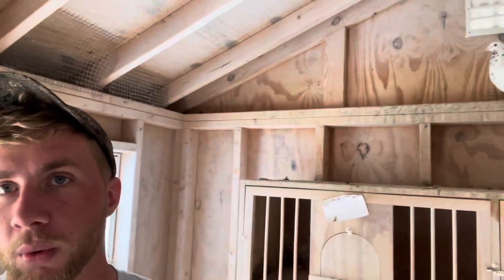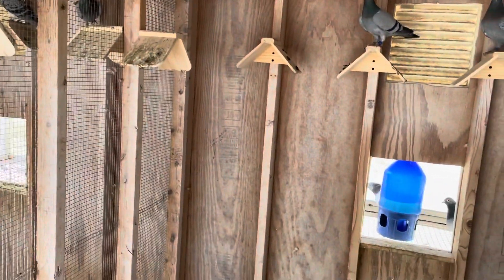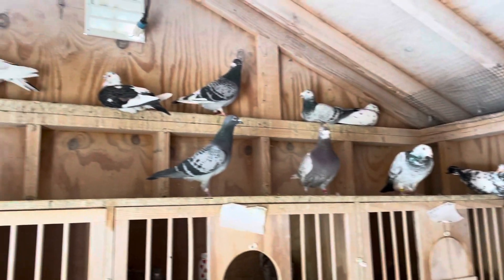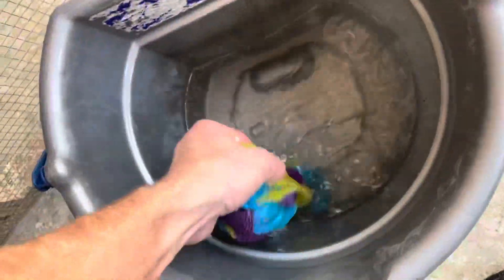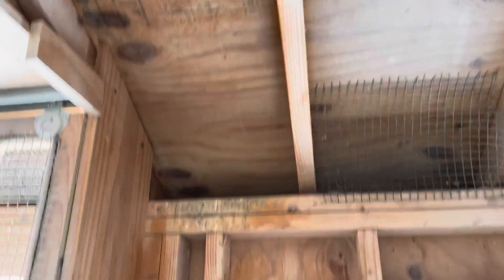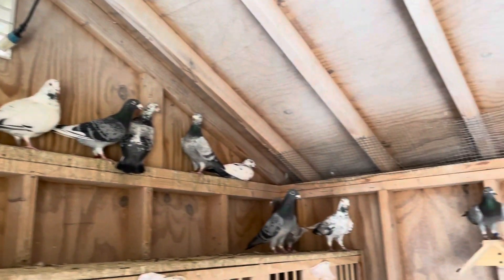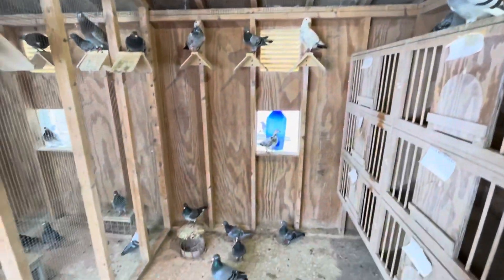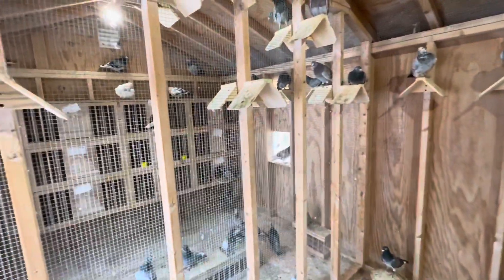No more dust!!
Quick run down of how im dealing with dust issues in my loft currently.